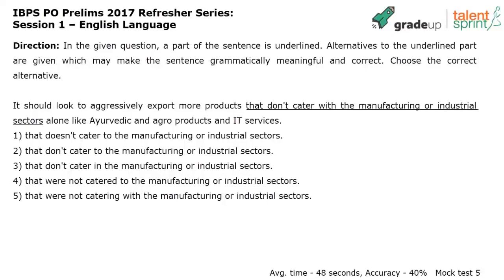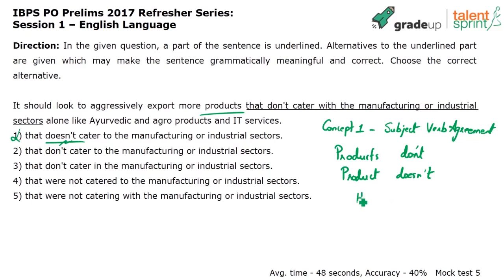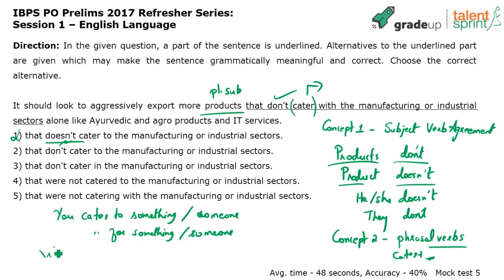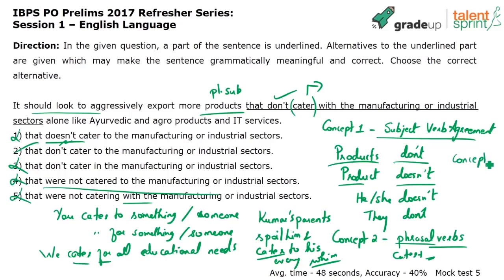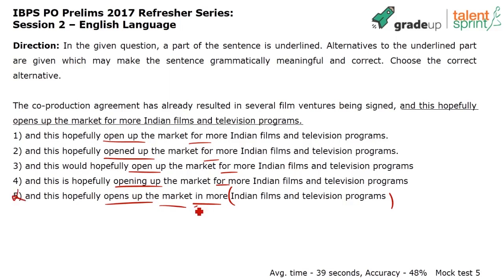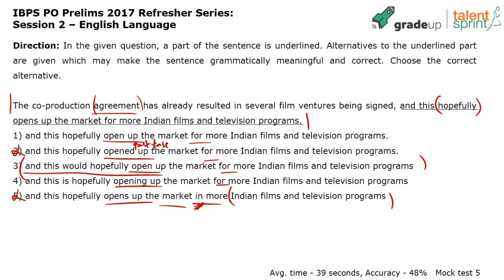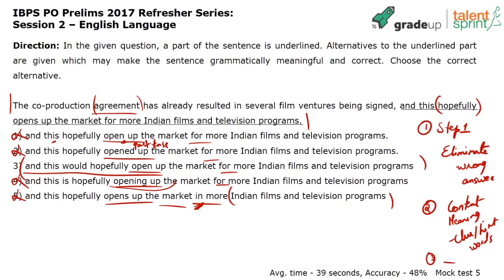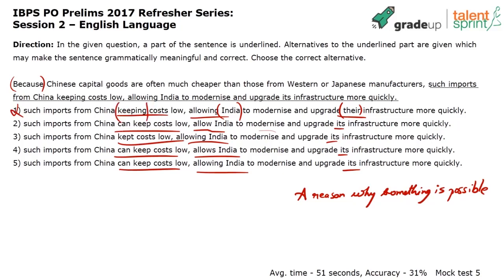Sentence Improvement | Additional Example 57 to 59 | Sentences |English |TalentSprint Aptitude Prep